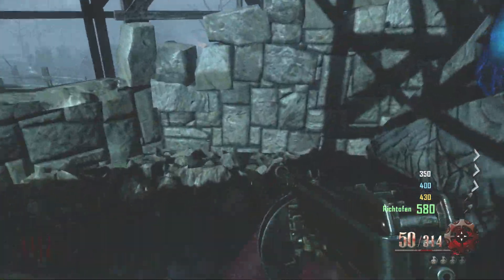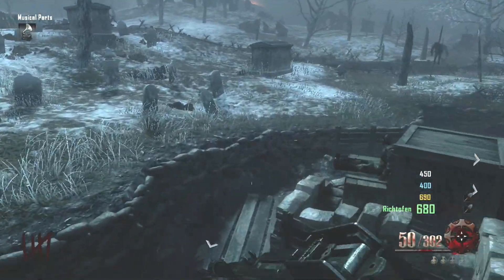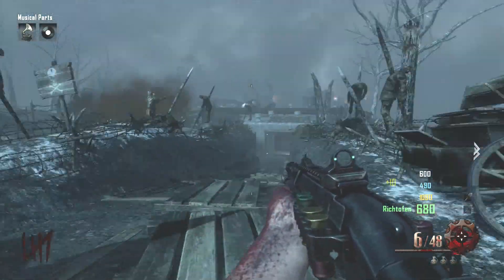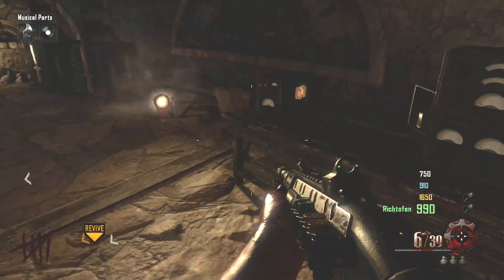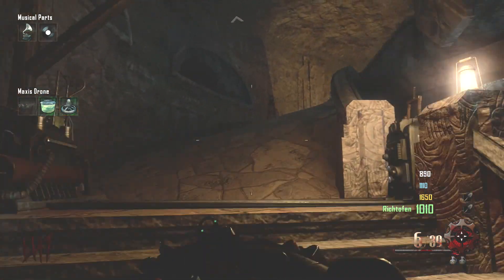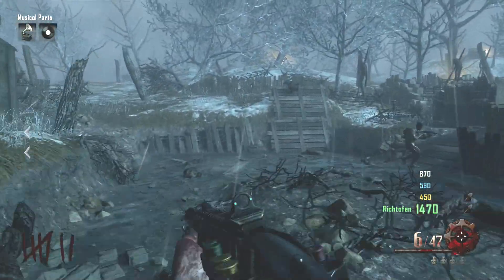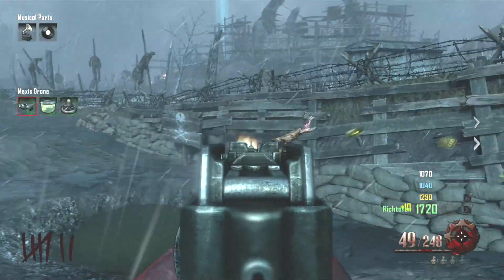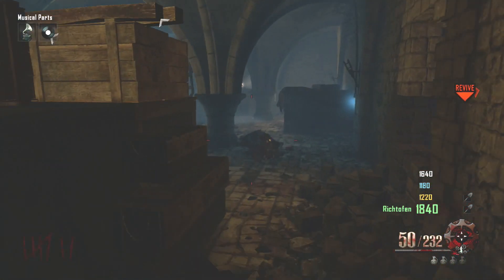"Maxis Drone" - Origins Zombies "How To Build" Guide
Black Ops 2 Zombies: "Origins" Maxis Drone Guide

In this video I will show you where all the parts for the maxis drone are as well as crafting it. Thanks again for watching guys and enjoy!

--Extra Tags--

Call Of Duty Black Ops 2 Zombies Origins
Black Ops 2 Zombies
Black Ops 2 Zombies Origins
Black Ops 2 Zombies Origins DLC
Black Ops 2 Zombies Origins Guides
Zombies Origins Maxis Drone
Zombies Origins Maxis DroneGuide
Zombies Maxis Drone Locations
NEW Zombies Map Origins
Origins DLC
Origins Map
Apocalypse DLC
Apocalypse Zombies
Black Ops 2 Apocalypse
Black Ops 2 Apocalypse DLC
How To Get The Maxis Drone In Black Ops 2 Zombies Origins
How To Get The maxis Drone In Origins
Where To Find The Maxis Drone Parts In Black Ops 2 Zombies Origins
Where To Find The Maxis Drone Parts In Origins